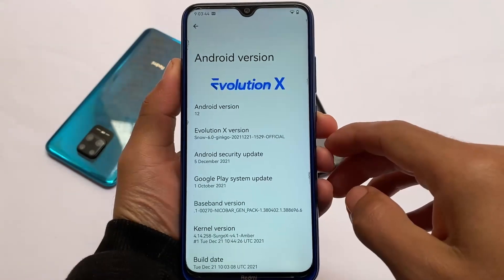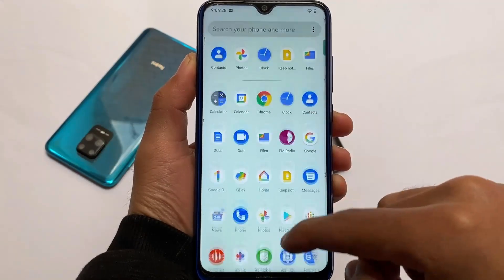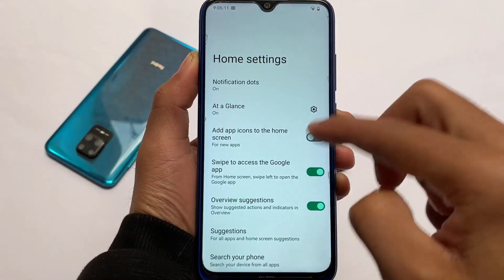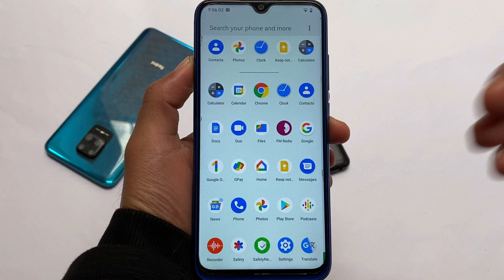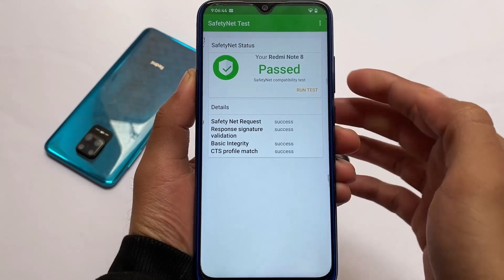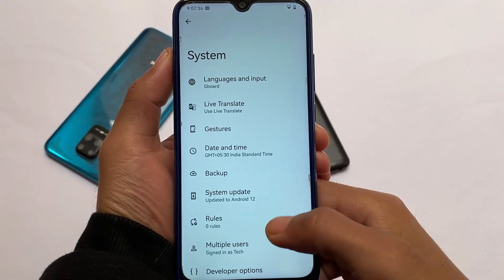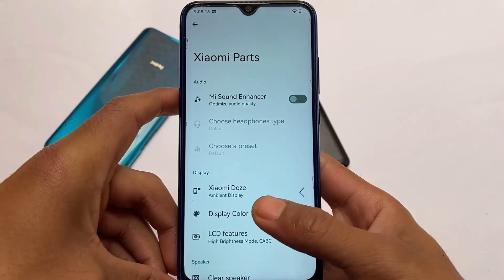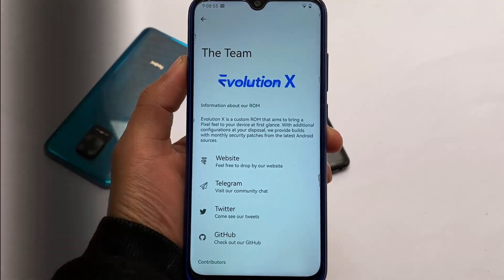OFFICIAL Android 12 Evolution X OS - REDMI NOTE 8/8T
Hey guys, What's Up? Everything good I Hope. In this Video, I'm gonna show you " OFFICIAL Android 12 Evolution X OS - REDMI NOTE 8/8T " . Make Sure to watch this video till the end to understand everything.